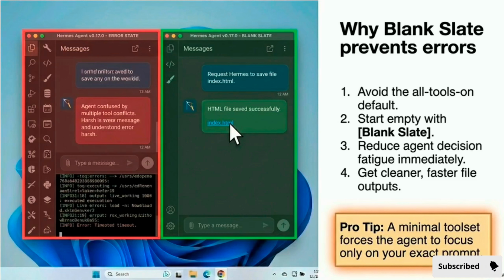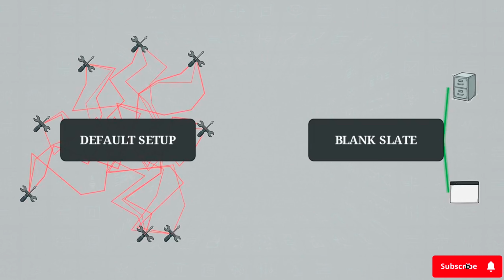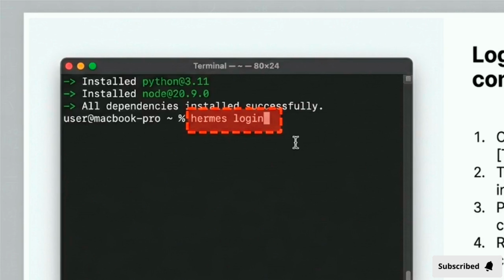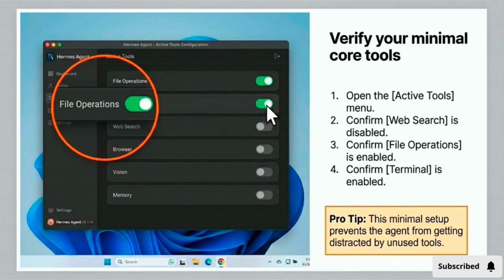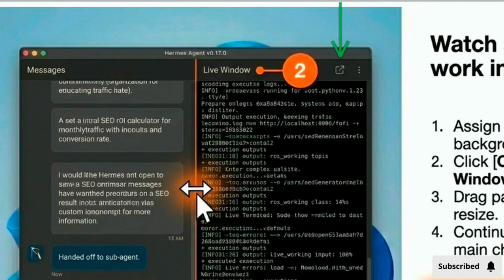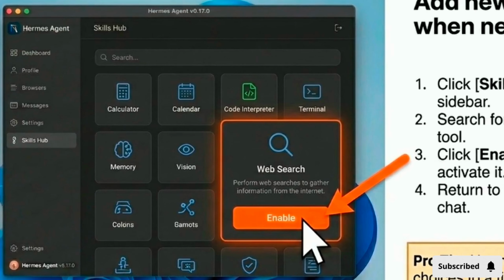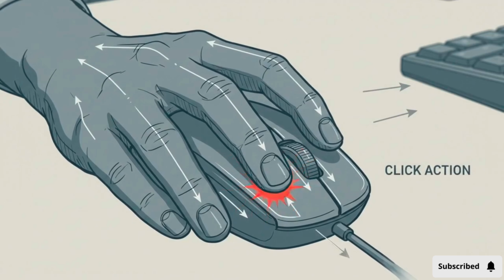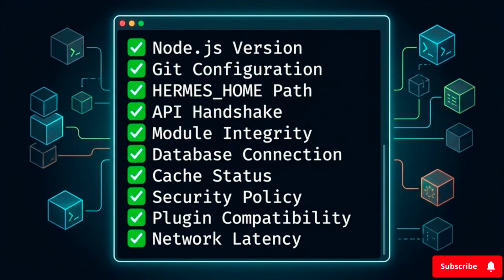Hermes Agent v0.17.0 Setup Guide: Why "Blank Slate" Changes Everything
What if the AI tools you never touch are quietly slowing down your workflow?
 In this video, we dive into the brand new Hermes Agent version 0.17.0, known by Nous Research as the "Reach release"
. This massive update introduces the "Blank Slate" setup mode, which changes how you build your open-source AI agent by starting you with almost nothing—just a provider, a model, file operations, and a terminal
. Learn how to ditch the clutter and deliberately activate only the tools you need, so you are never locked in and can grow your agent on your own terms
We also cover the major new upgrades, including iMessage integration, background sub-agents that churn through tasks while you work, and a heavily upgraded desktop app featuring live windows and custom VS Code themes
. To show you the power of this clean setup, I demonstrate three real-world use cases using our Agent OS: creating an automated HTML SEO ROI calculator, coding a clean landing page for SEO audits, and building a complete 30-day roadmap
. Because Hermes uses persistent memory, it remembers your preferences across sessions, acting as a long-term memory bank for all your projects
If you want to skip the trial-and-error, you can grab my complete Agent OS setup as a ready-to-install zip file inside the AI Profit Boardroom, complete with setup walkthroughs, copy-paste prompts, and live coaching
. You can also join our 75,000-member community in the AI Success Lab to get access to over 100+ AI use cases and SOPs